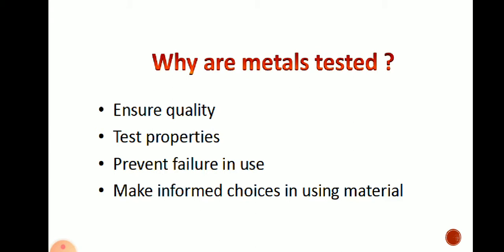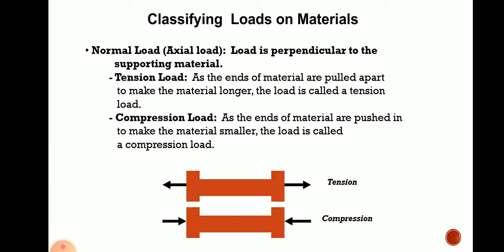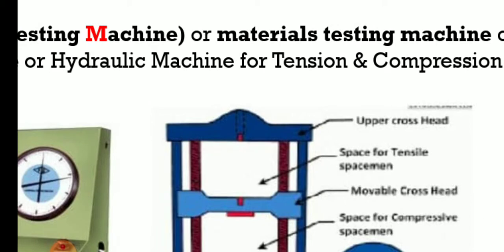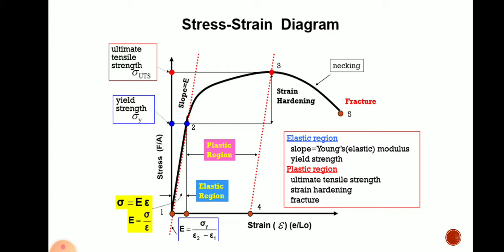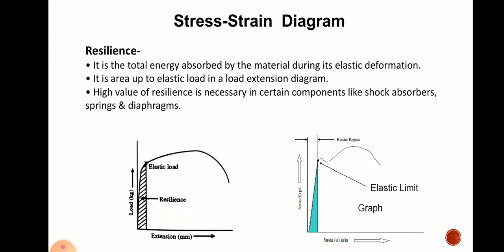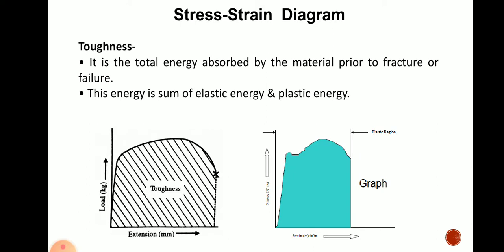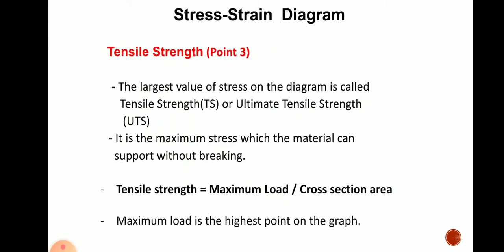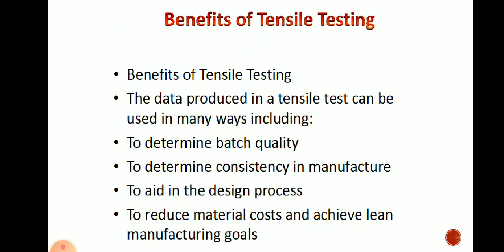5.1 Mechanical Testing of Metals | Destructive Testing Methods | 1] Tensile Testing